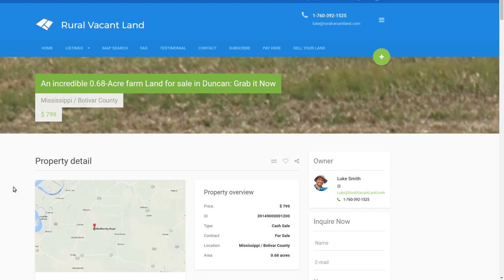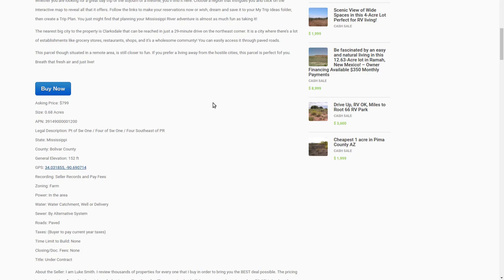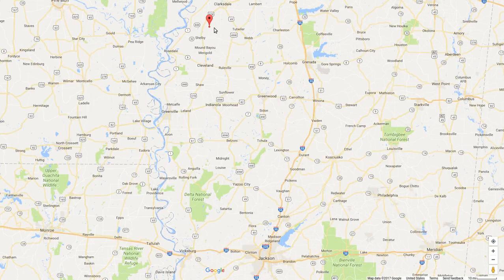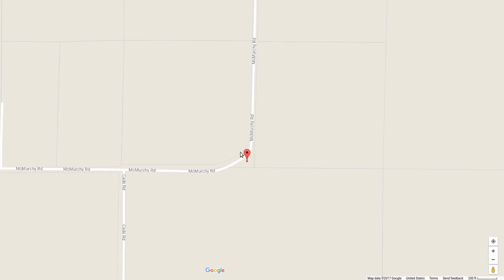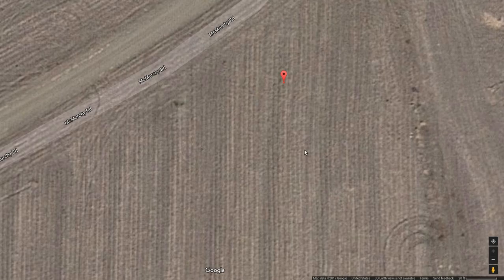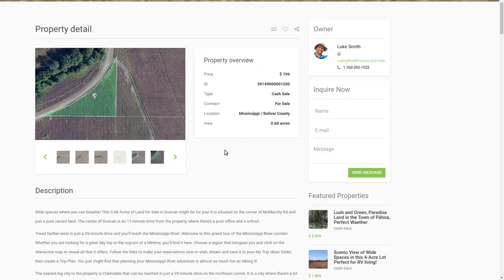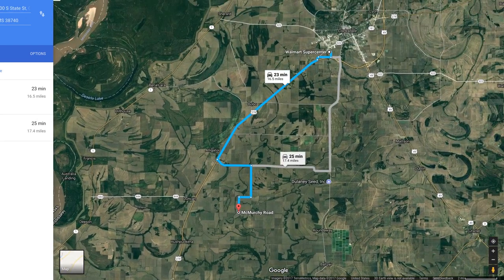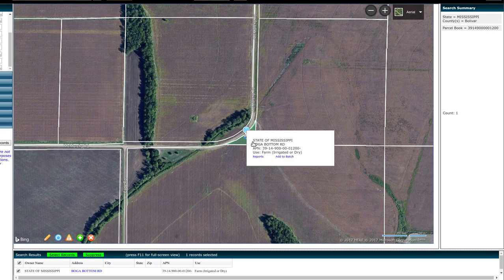Sold - Cheap Land in Mississippi